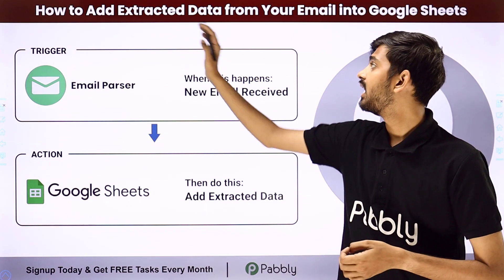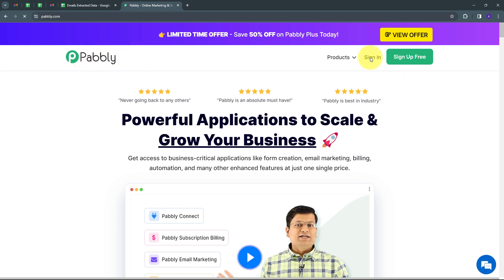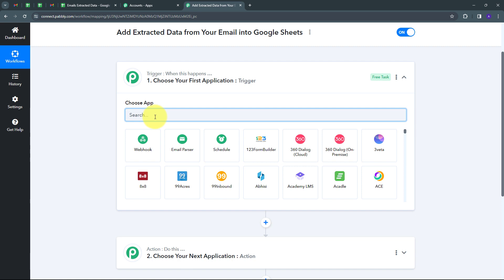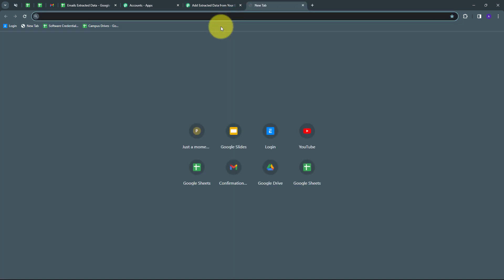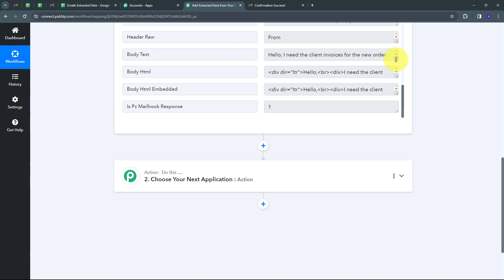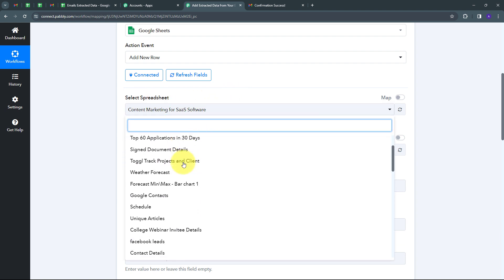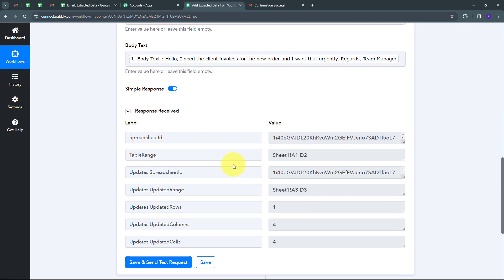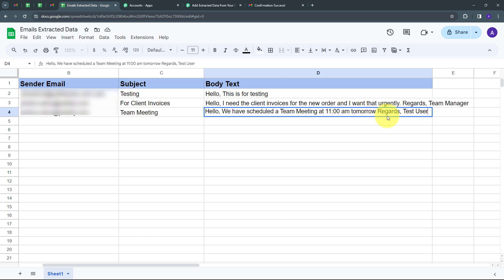How to Add Extracted Data from Your Email into Google Sheets | Email Parser to Google Sheets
In this tutorial, we'll guide you through the process of integrating an email parser with Google Sheets, enabling you to automatically extract data from your emails and populate it into your Google Sheets documents. By leveraging automation tools like Pabbly Connect, you can streamline your data management process and eliminate manual data entry tasks.

Discover how to set up triggers in Pabbly Connect to detect incoming emails and extract specific data fields using an email parser. Whether it's customer inquiries, order confirmations, or subscription updates, you'll learn how to capture and extract relevant data from your emails automatically.

Learn how to configure actions in Pabbly Connect to transfer the extracted data from your email parser to Google Sheets accurately. With this integration, you can maintain a centralized database of information, making it easy to track interactions, analyze trends, and make data-driven decisions.

Explore advanced customization options, such as mapping extracted data to specific columns in your Google Sheets document or applying filters to ensure only relevant information is captured.

1. Automation: Pabbly Connect offers automation capabilities that can help you automate mundane and repetitive tasks. This allows you to save time, money and resources.

2. Integration: Pabbly Connect provides a wide range of integrations so that you can connect different web services with each other. This helps you to create smarter workflow processes and make your business more efficient.

3. Security: Pabbly Connect takes security seriously and provides an industry-standard security system to protect your data and applications.

4. Scalability: Pabbly Connect is highly scalable and allows you to easily add new applications and services to your workflow.

 5. Cost-effective: Pabbly Connect is cost-effective and provides plans for different business sizes.